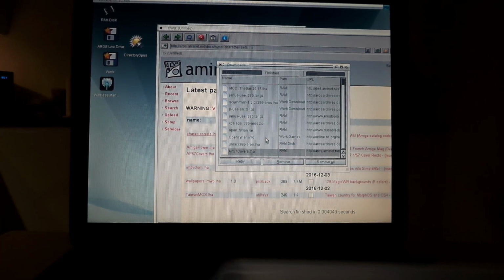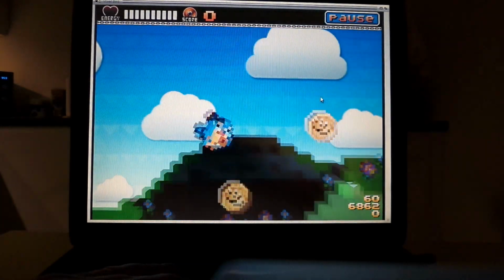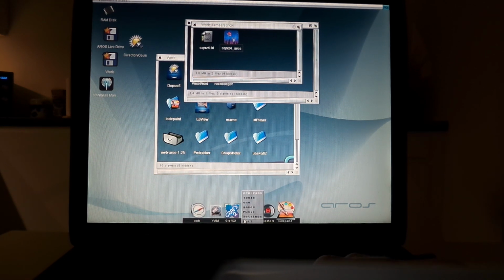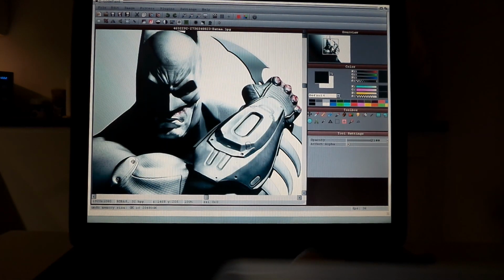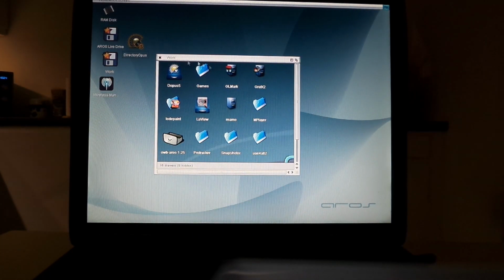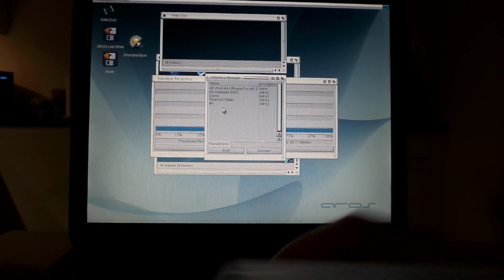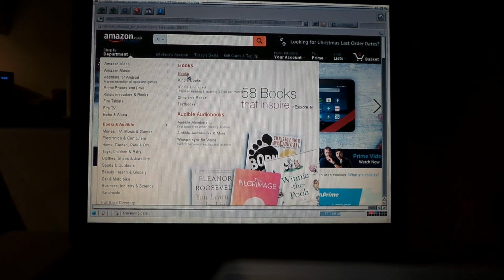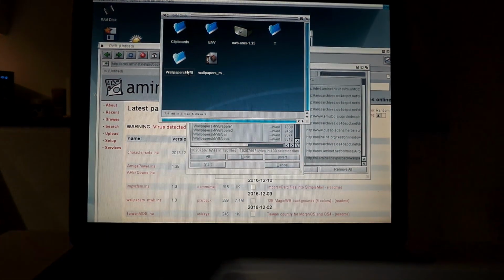AROS. Amiga OS 3.1 advanced clone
I'm running AROS on a DELL Latitiude D520 native.
This is in no part emulation. As you can see it is very Amiga like.